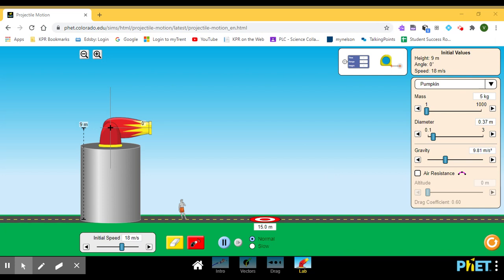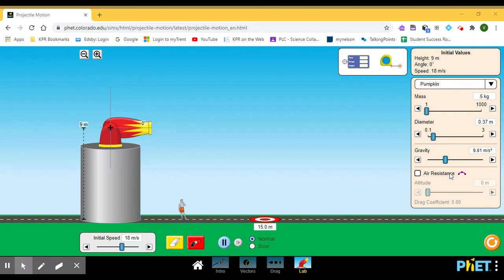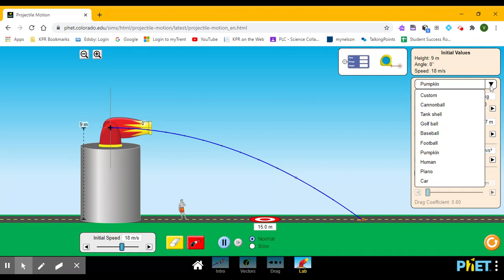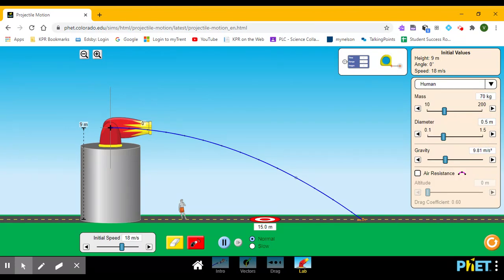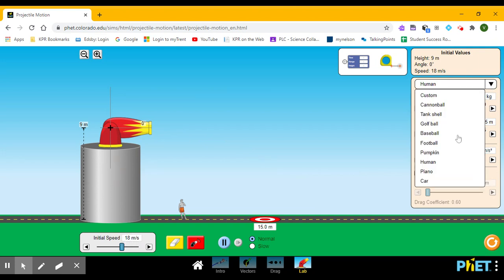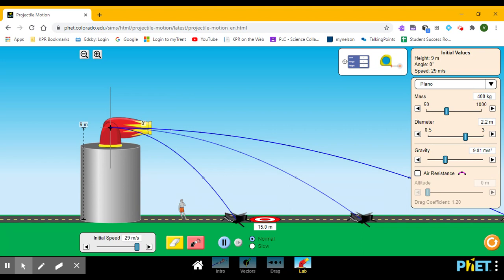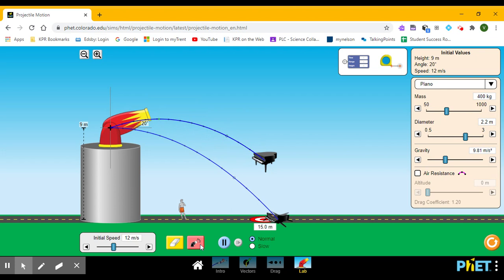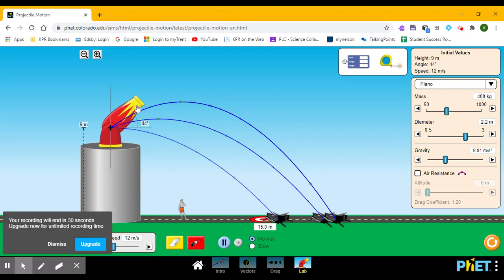What affects projectile motion?